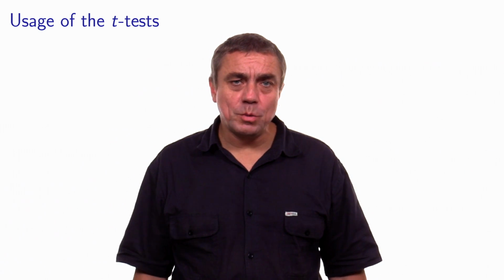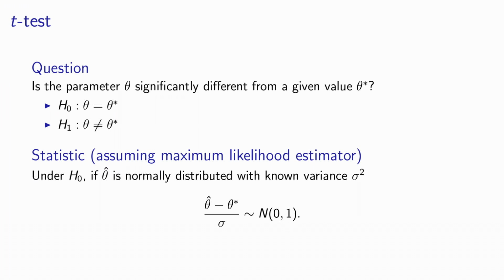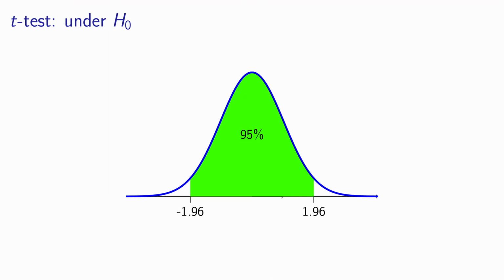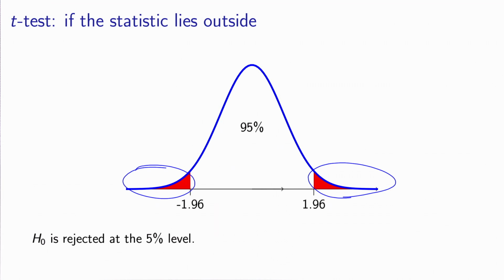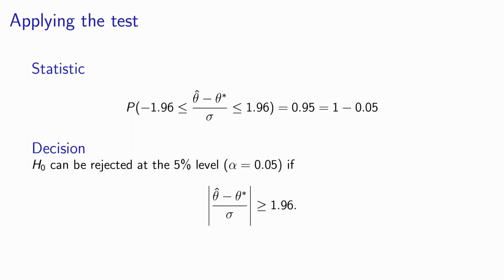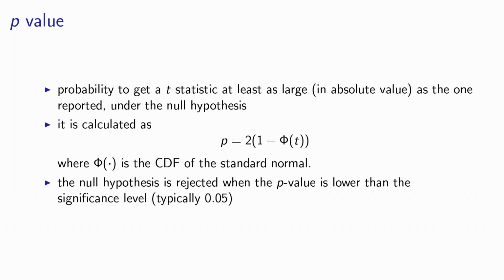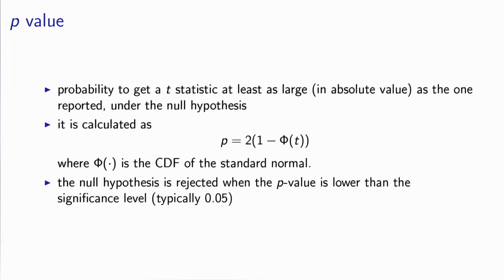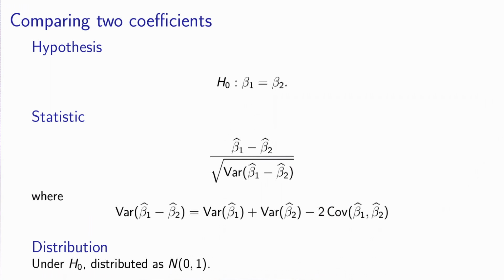6.3.3 Usage of the t-tests